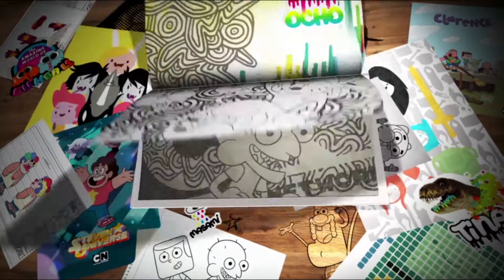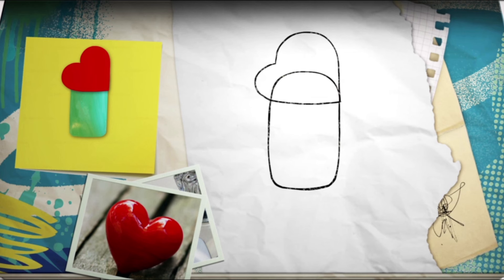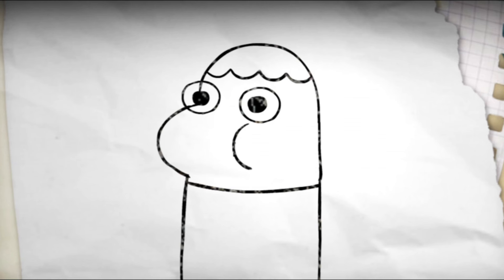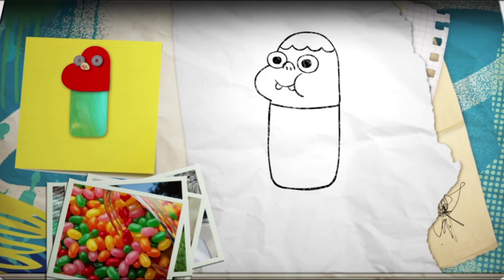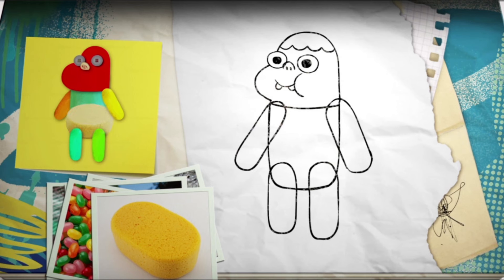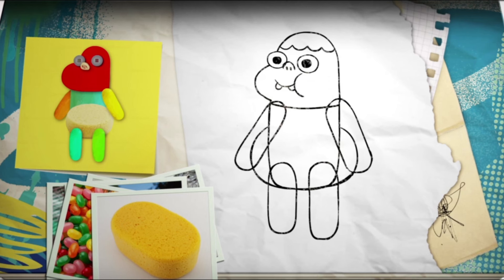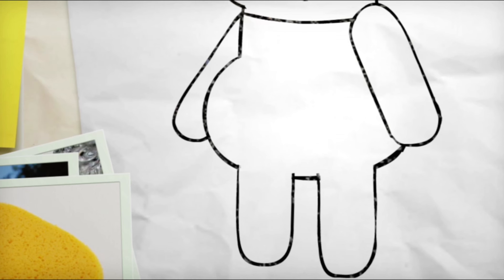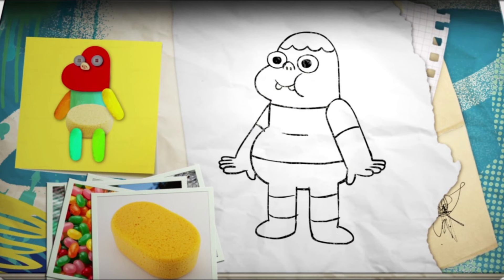How To Draw Clarence | Imagination Studios | Cartoon Network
Using every day objects, learn how to draw Clarence!

Welcome to the official Cartoon Network UK YouTube channel, the place where you can watch funny videos, clips with theme tunes and songs and interactive game plays from The Powerpuff Girls, Adventure Time, The Amazing World of Gumball, Regular Show, Ben 10, We Bare Bears, Uncle Grandpa, Steven Universe, Clarence, Teen Titans Go!, Ninjago and many more.